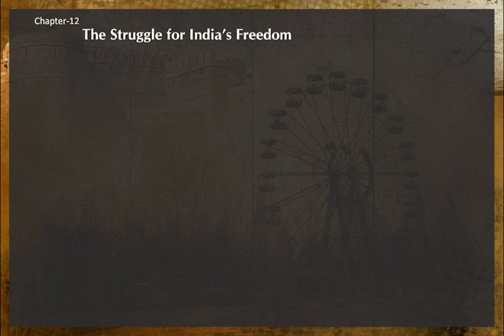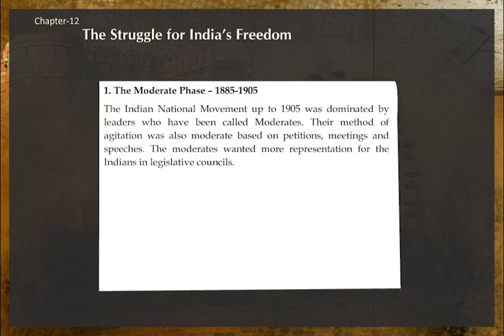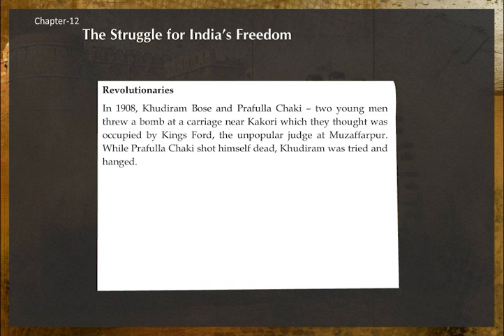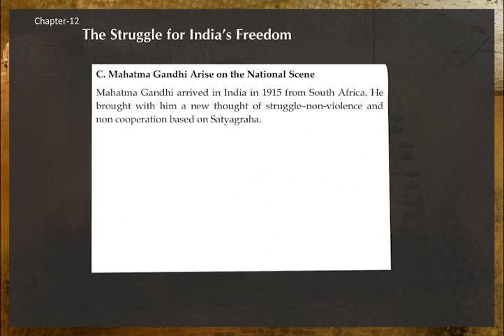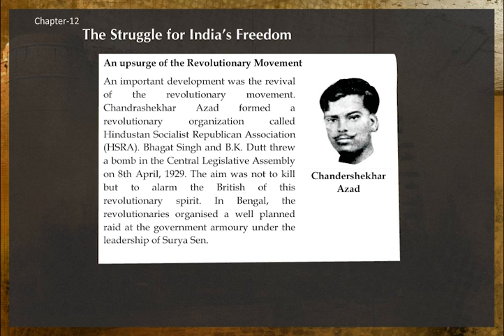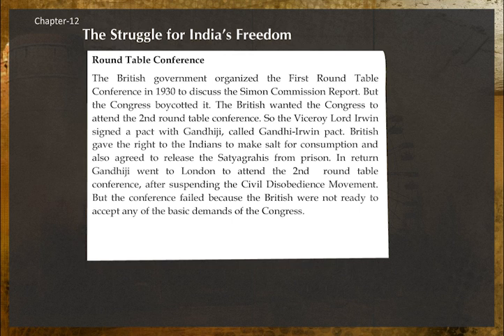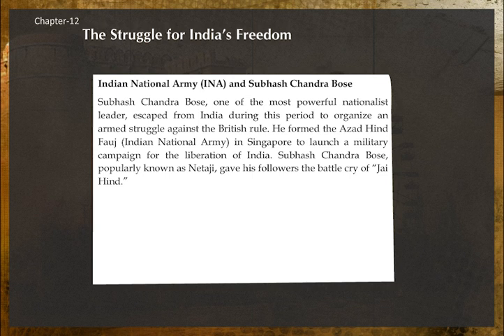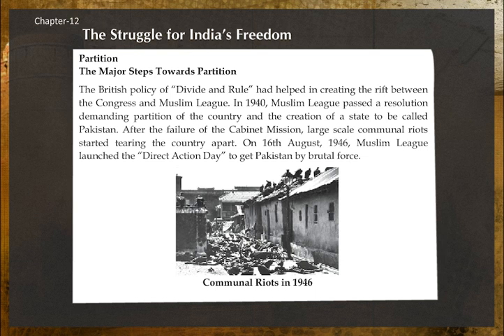The Struggle for India's Freedom